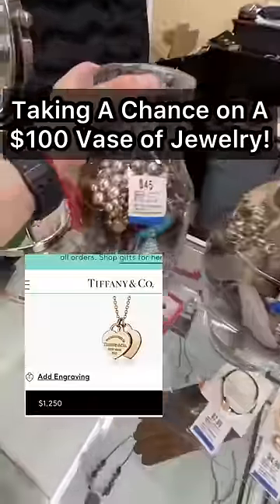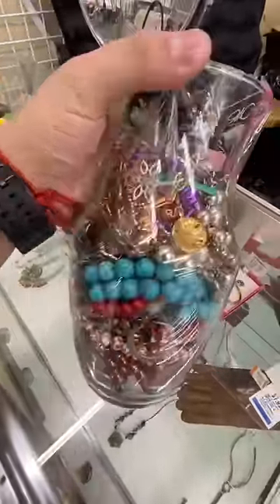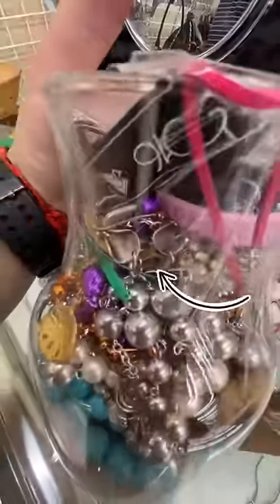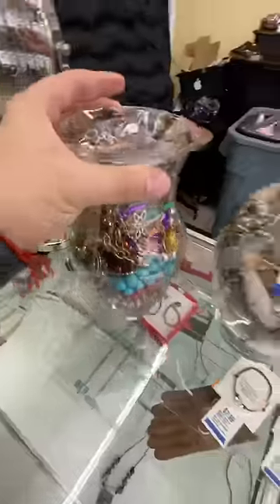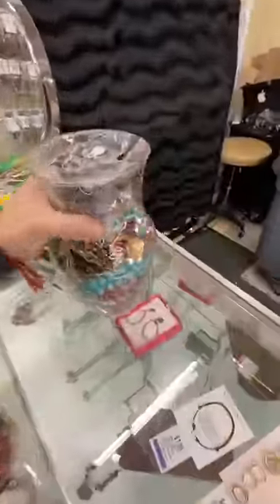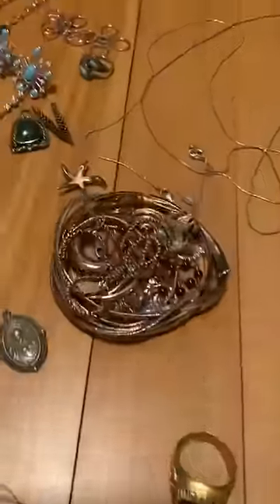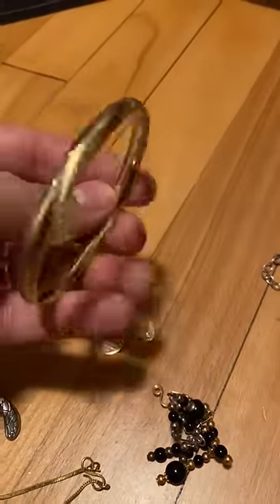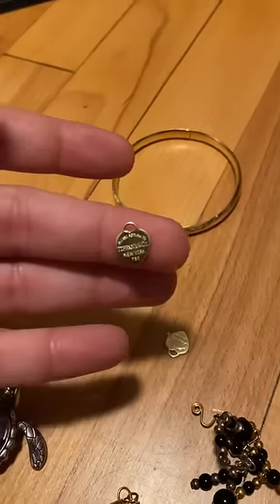I Found $1200 in Real GOLD at the Thrift Store❗️thrifting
thriftingthrift with methrift haulthrifting thrift with me 2022thrifting fall trendscome thrift with methrift haul 2022thrift with me vlogthrifting my pinterestmetal detectormetal detecting EbayGoldJewelryTreasure huntingcome thrifting with meebay resellingebay sellerebay sellingfinding goldgold mininggold rushhow to sell on ebayjewelry collectionselling on ebaywhat to sell on ebayhow to make money on ebayebay for beginners